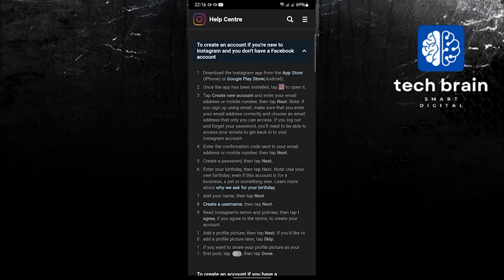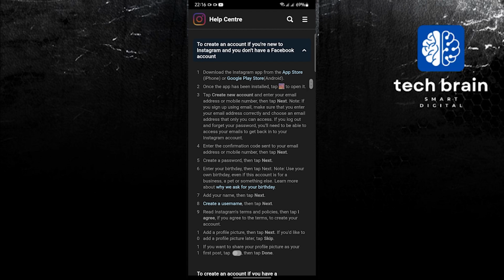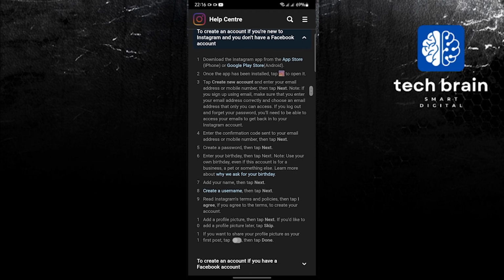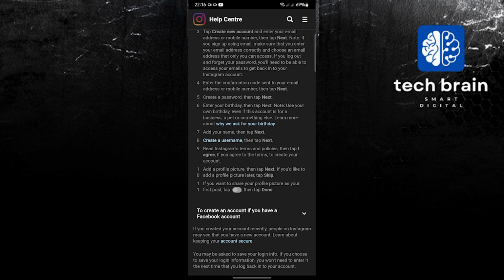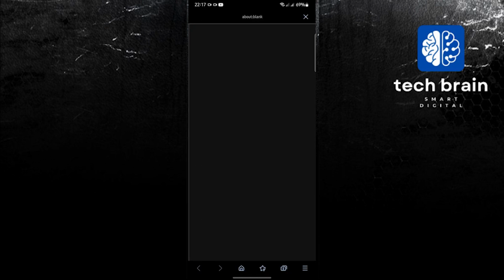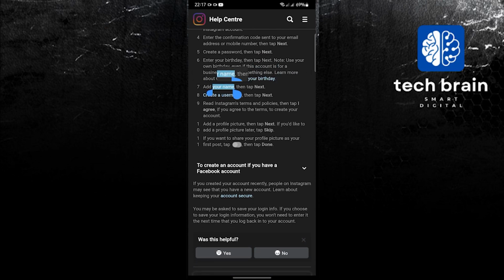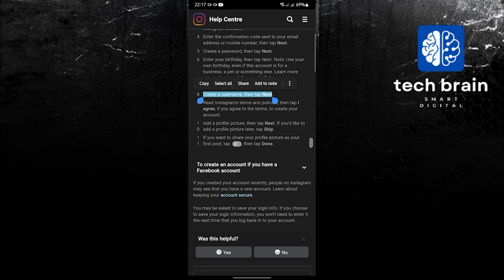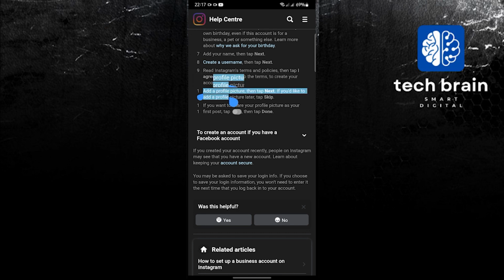How To Create An Instagram Account (Easy)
In this video, you will learn How To Create An Instagram Account just by following this easy step-by-step tutorial!